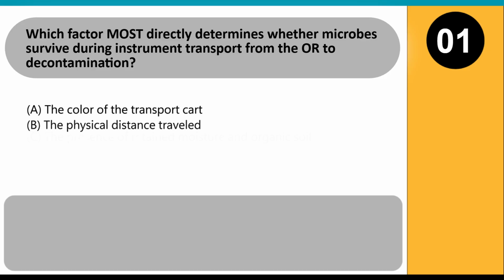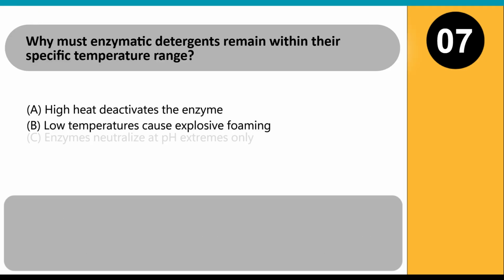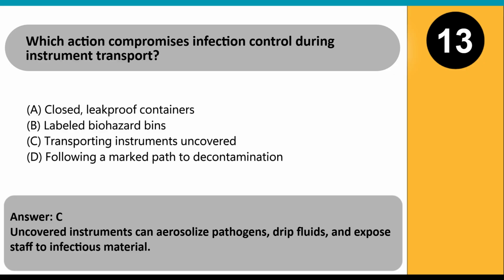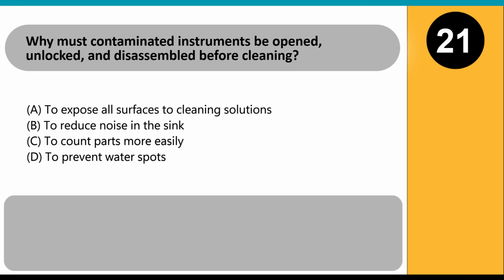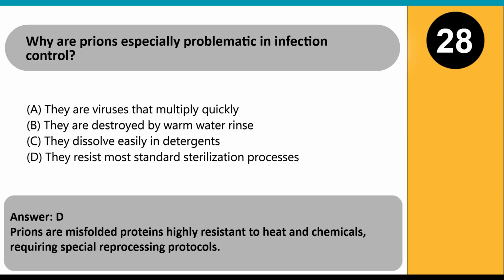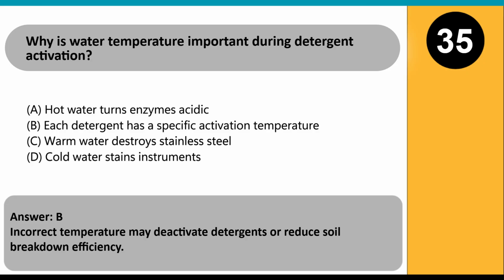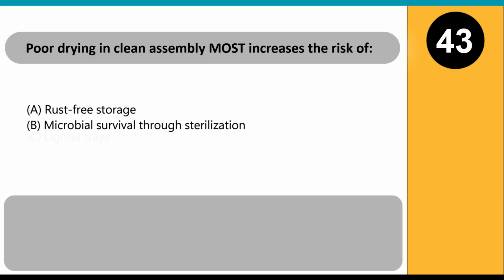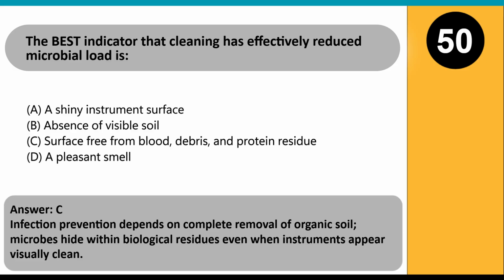CRCST Exam Chapter 5 Practice Test 2026 (Updated) 50 Infection Prevention Questions & Answers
Prepare for the CRCST Exam 2026 with this Updated Chapter 5 Infection Prevention Practice Test, featuring 50 high-quality, exam-style questions and answers. This video is designed for students preparing for the HSPA (formerly IAHCSMM) Certified Registered Central Service Technician Exam, specifically focused on Chapter 5: Infection Prevention and Control—one of the most critical chapters for passing the CRCST exam.

In Chapter 5, candidates must demonstrate a strong understanding of how to protect patients, staff, and sterile processing environments from infection-related risks. This practice test covers all essential topics, including:
• Principles of infection transmission
• Standard and transmission-based precautions
• Personal protective equipment (PPE)
• Hand hygiene and aseptic techniques
• Environmental controls in SPD
• Biofilm prevention
• Cleaning, disinfection, and sterilization workflows
• High-risk pathogens and isolation protocols
• Spaulding Classification
• Best practices for reducing healthcare-associated infections (HAIs)

This 50-question updated 2026 practice exam is designed to challenge your knowledge at the same level of difficulty found on the real CRCST test. Each question includes a clear, exam-focused explanation, helping you reinforce critical concepts and avoid common mistakes made by test-takers.